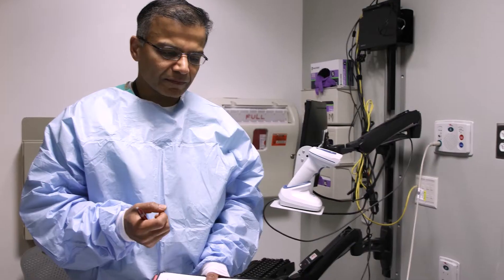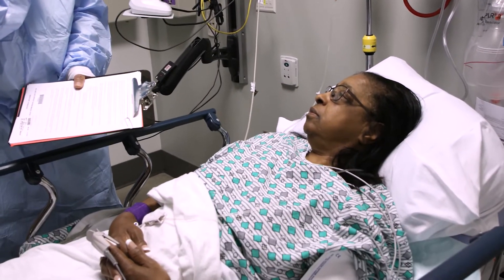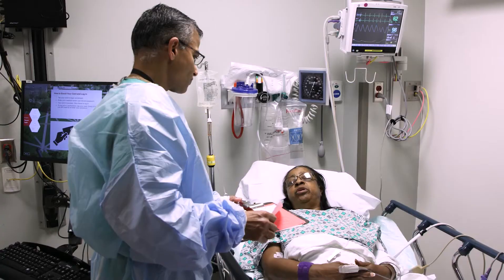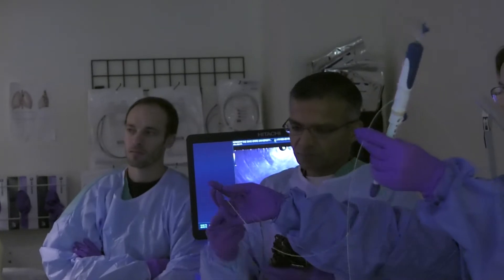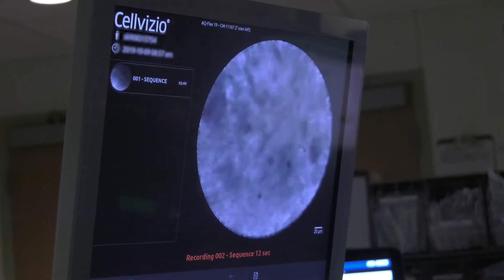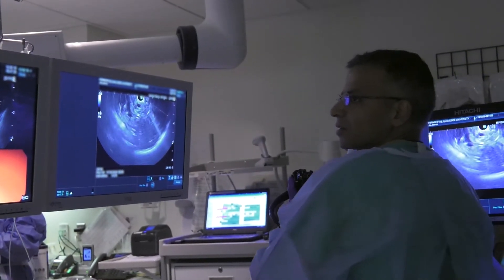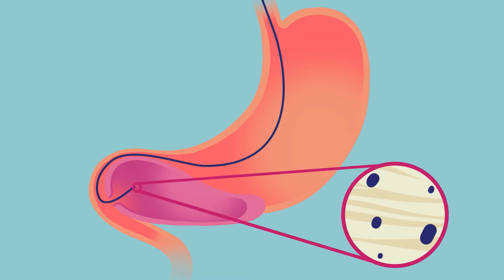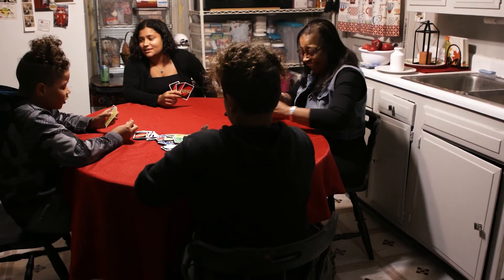New procedure saves lives through early pancreatic cancer detection | Ohio State Medical Center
(COLUMBUS, Ohio) – Overall cancer survival has dramatically improved over the past two decades. However, the prognosis for pancreatic cancer remains bleak, with five-year survival at just 9 percent. Patients usually don’t have symptoms until the cancer is advanced, making early diagnosis and treatment a challenge. Now, a study by researchers at The Ohio State University Wexner Medical Center finds a new diagnostic method that provides doctors with a “virtual biopsy” that allows them to definitively diagnose cysts in the pancreas and eliminate those that pose a risk of cancer.

“Pancreatic cysts are common, and it can be difficult to determine which are benign and which will be cancerous, but this procedure allows us to do that quickly and with confidence,” said Dr. Somashekar Krishna, a gastroenterologist at The Ohio State University Wexner Medical Center and lead author of the study.

The new method is added to the standard of care, which involves testing the fluid inside the cyst. “When we combine the DNA analysis of the cyst fluid and the endomicroscopy, we have a diagnostic accuracy of 100 percent, which is completely unheard of,” said Krishna. “Not only does this help us avoid unnecessary surgery of benign cysts, but it can save lives by catching pancreatic cancer before it is life-threatening.”

The procedure provides doctors with a microscopic view of the cyst wall, which is produced by a tiny scope that emits laser light inside the cyst. This allows doctors to determine almost immediately if it is precancerous. “Many times we are able to tell the patient right after the procedure, ‘You have a precancerous cyst, and we need to send you to the surgeon to have it removed,” said Krishna.

Researchers are now working to train doctors at hospitals nationwide to perform this new diagnostic method and read the images provided by the scope to catch dangerous cysts and prevent pancreatic cancer for more patients.